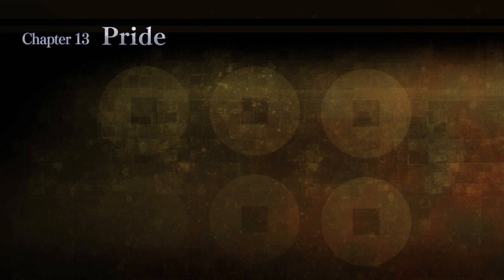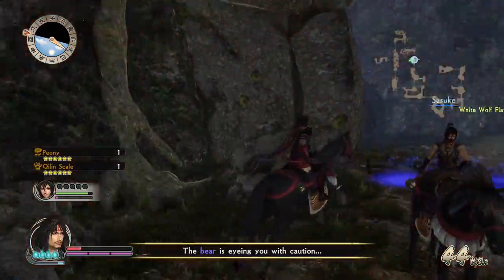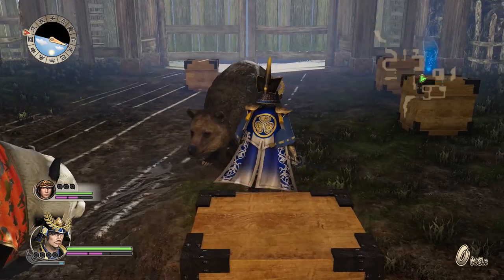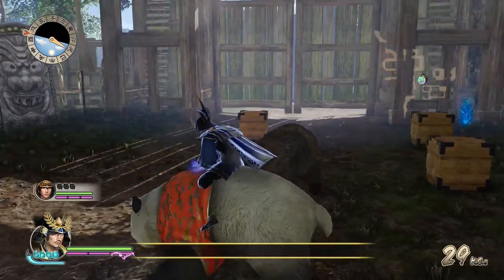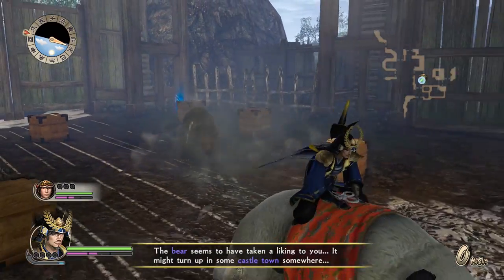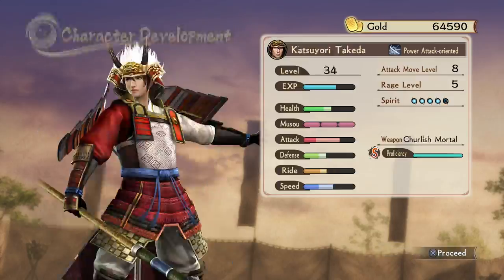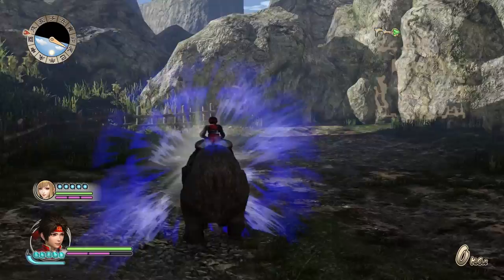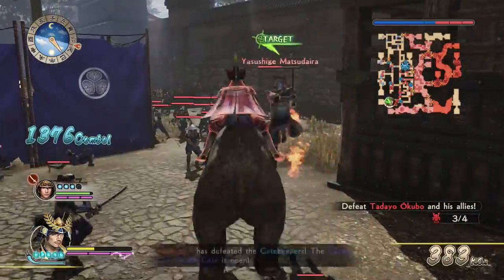Samurai Warriors: Spirit of Sanada - Bear Mount Guide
Join OhhhhMyJosh, as he shows how to obtain the secret bear mount in Samurai Warriors: Spirit of Sanada for PS4 & PC. All aboard the Joshticle! Enjoy the ride!

Music Used
➜"Samurai Warriors: Spirit of Sanada - Sanada Maru" -